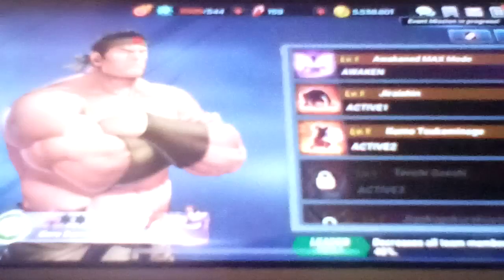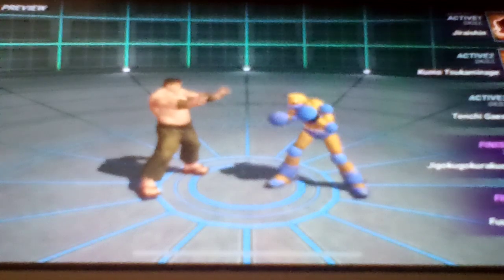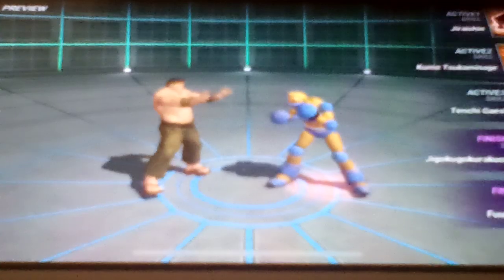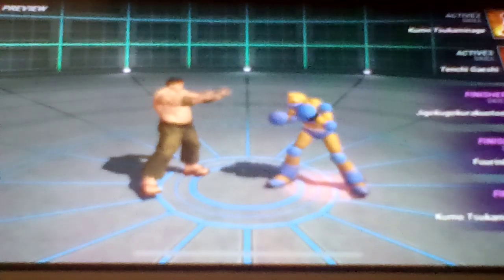Let's play The King Of Fighters All Star Part 340: [CP] Goro Daimon '95